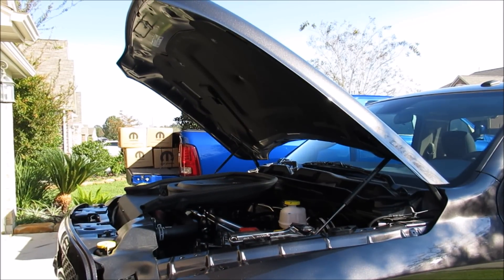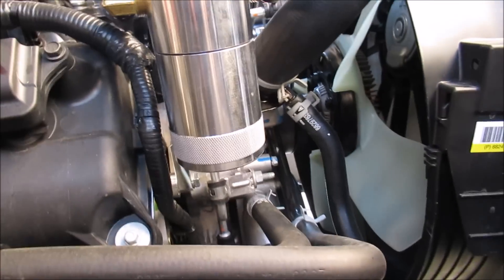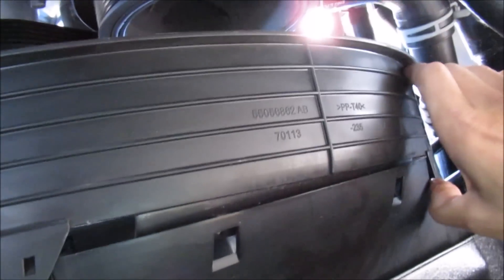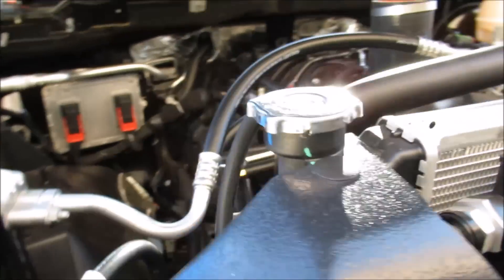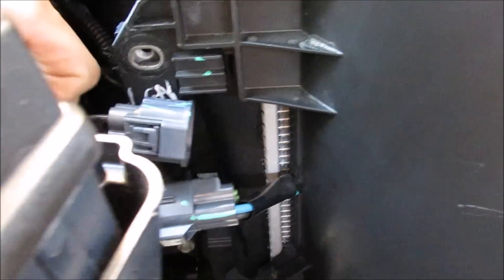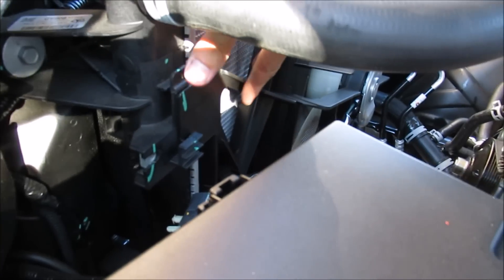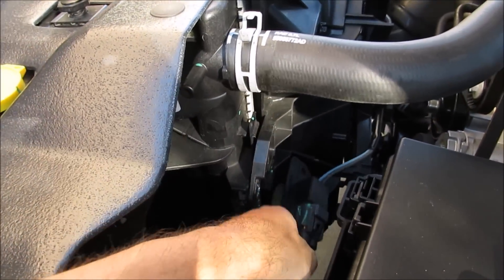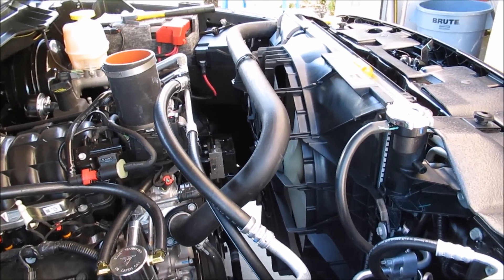2017 Ram 1500 5.7L Hemi Clutch Fan Delete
This video shows how to remove the factory clutch fan and stock electric AC fan, and replace it with the larger V6 model electric fan.  This applies to all 09-up Ram 1500 5.7L Hemi trucks and is a cheap and easy way to pick up another 8-10hp/tq and clear out some space under the hood.

I left out a very important piece of information in the video.  The clutch fan nut is reverse threaded, so you need to spin that nut clockwise to take it off.

2 options for the V6 Replacement fan are the Mopar unit which is Part 55056851AG, or TYC Part #622320. The Mopar fan costs about $400, but the TYC replacement is only a $100 fan.